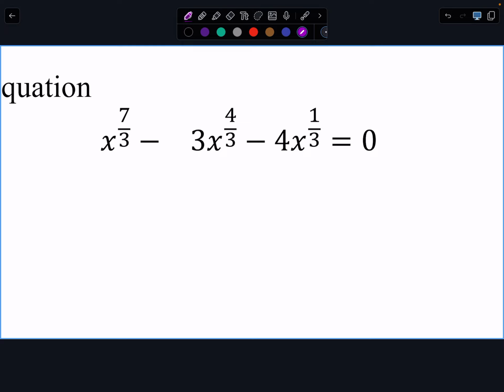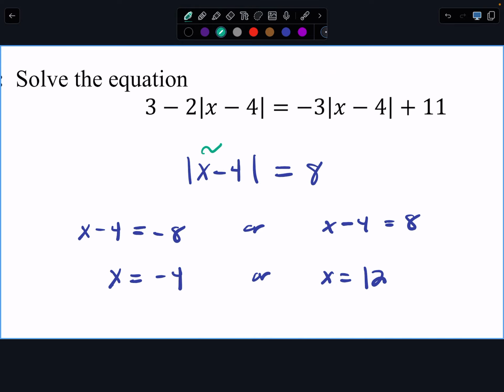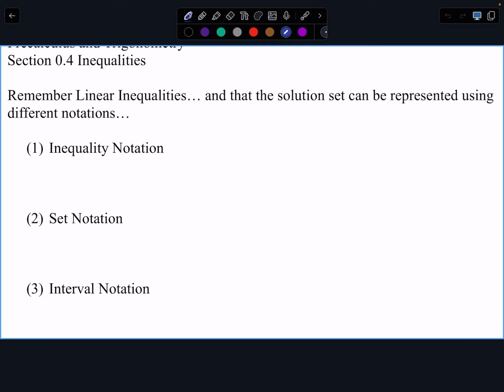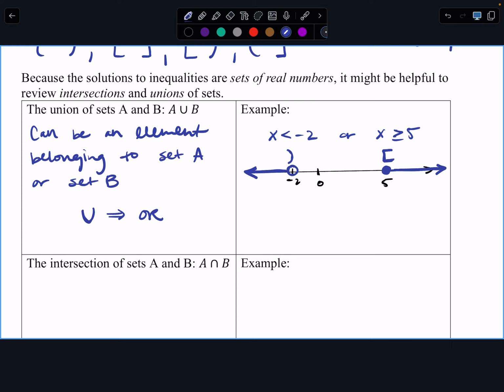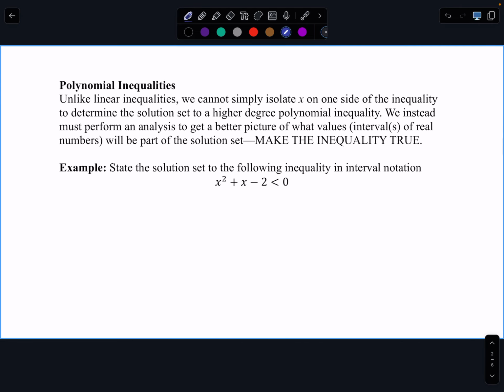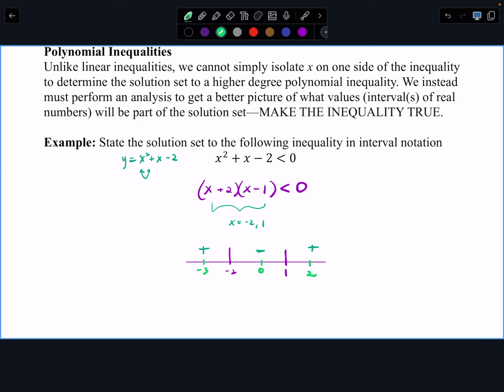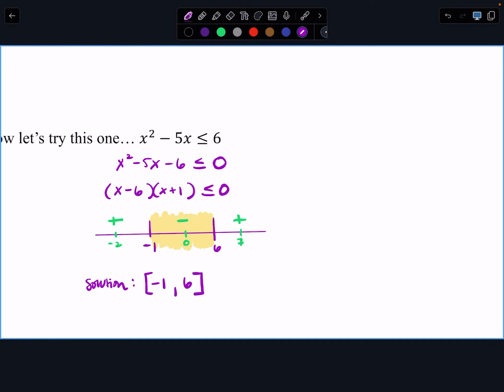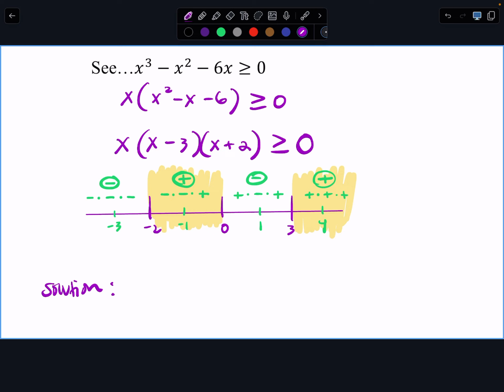PCT 0.3 Part 2 & 0.4 Part 1 F24